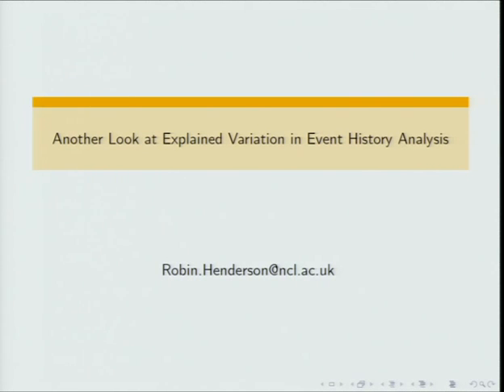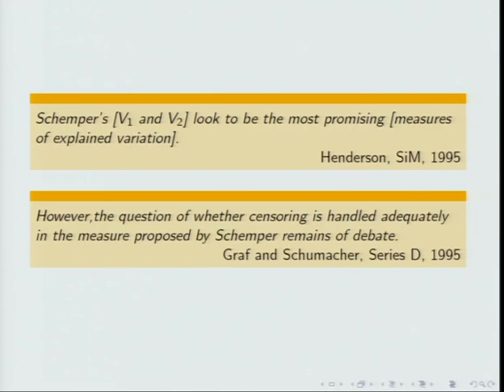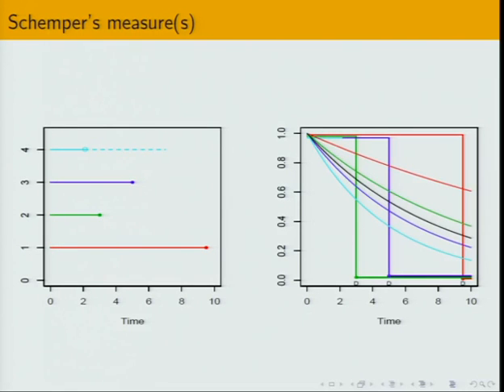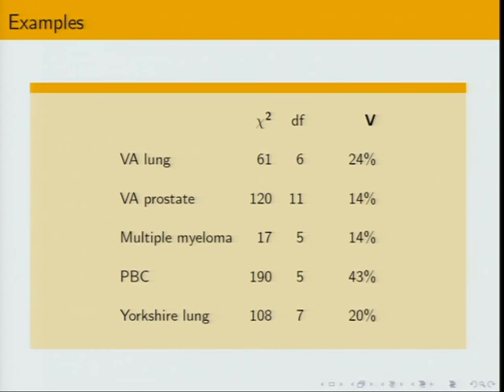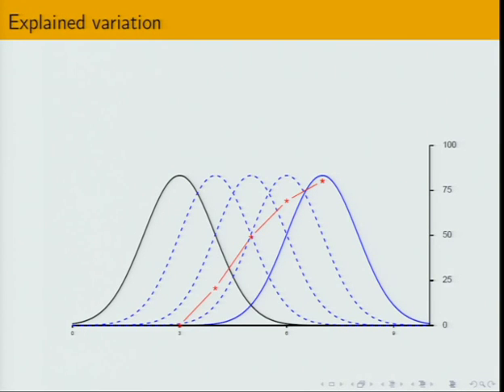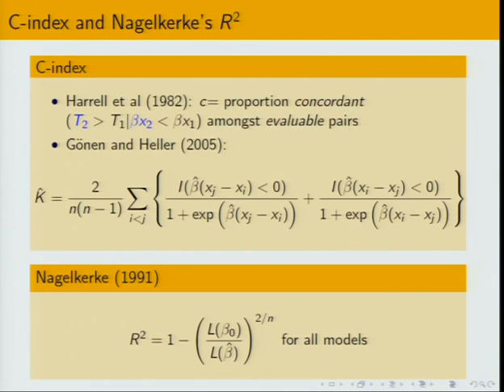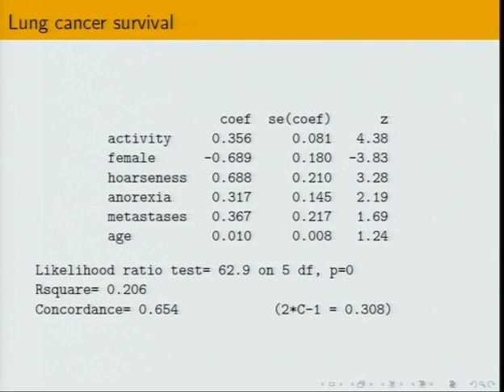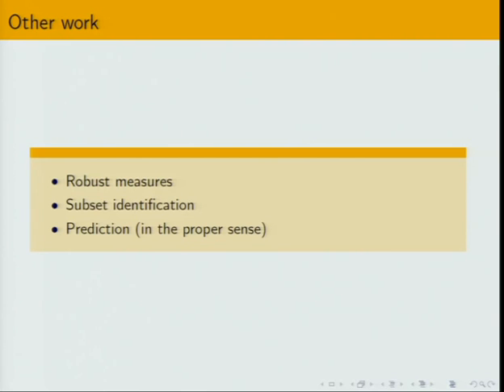Robin Henderson: IBS-BIR, 40 years of the Cox Model, March 8 2013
International Biometric Society-British Isles Region, March 8 2013 meeting at the LSHTM
Meeting title: 40 years of the Cox Model